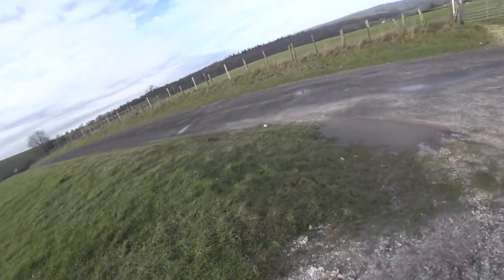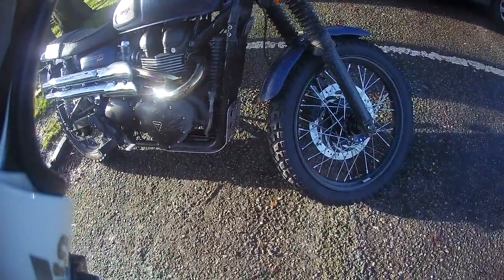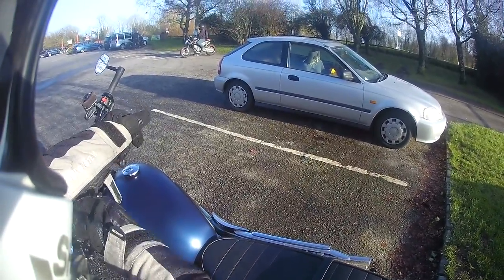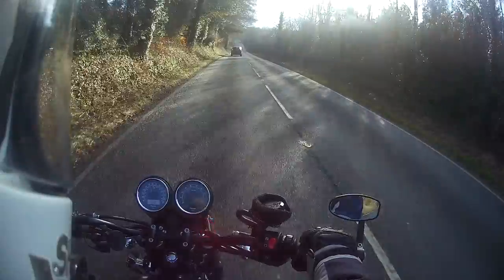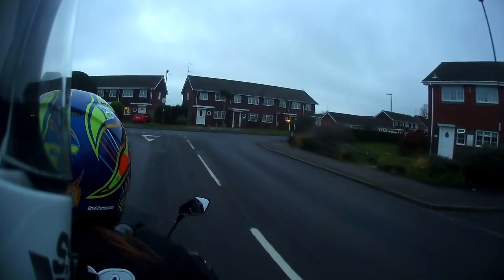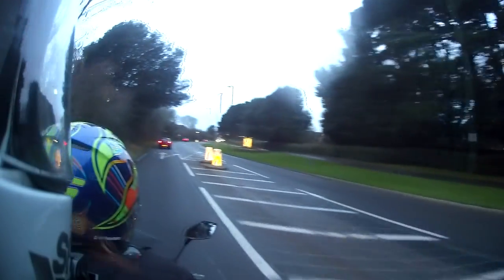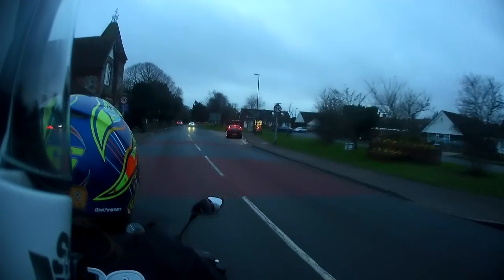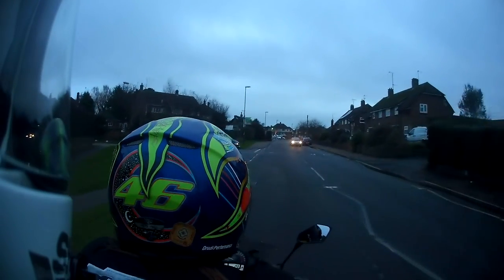Christmas Eve Ride | Riding Pillion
My plans for a Christmas video didn't quite go to plan, so this is what I've got instead.
Merry Christmas to you all, hope you have a good time.  Best wishes for the new year!

Bikes:
2015 Triumph Scrambler
2000 Kawasaki GPZ 500 S

Helmet Camera: Sony FDR-X3000
Secondary Camera: Drift Ghost S, GoPro Hero 3 White